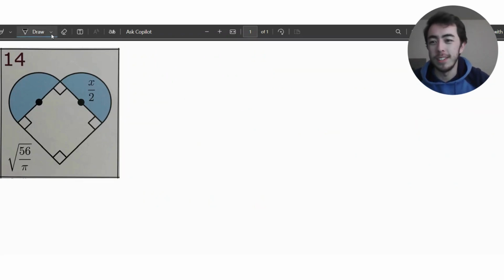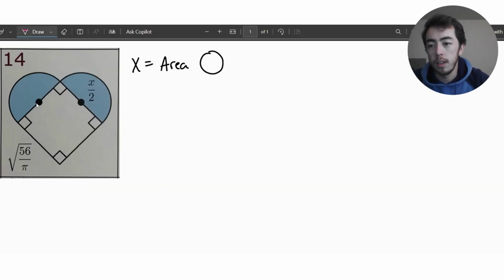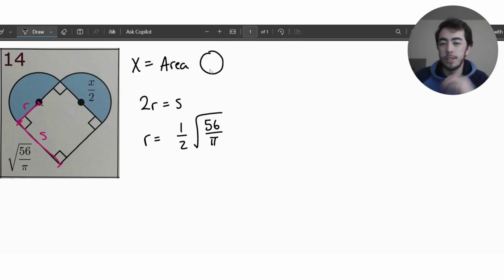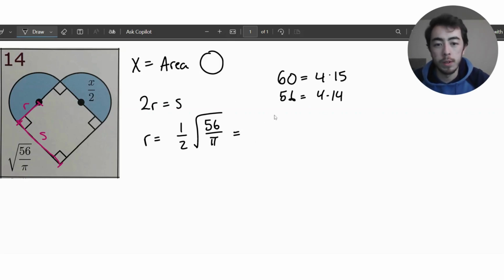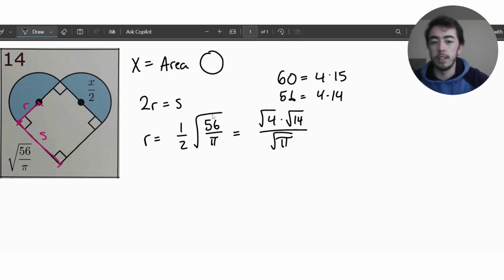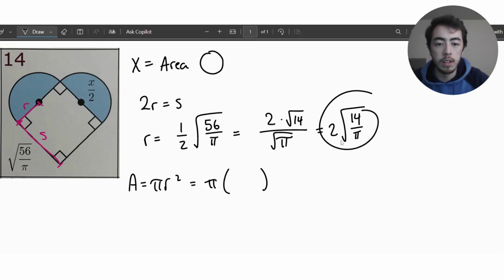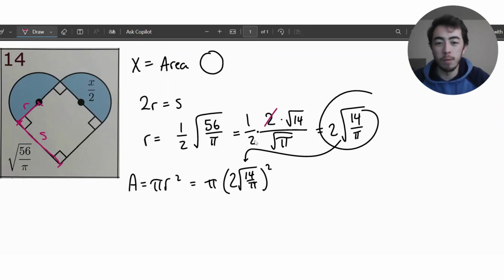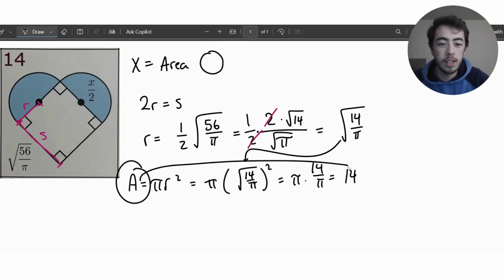Solving AMS Daily Epsilon 2025 - February 14